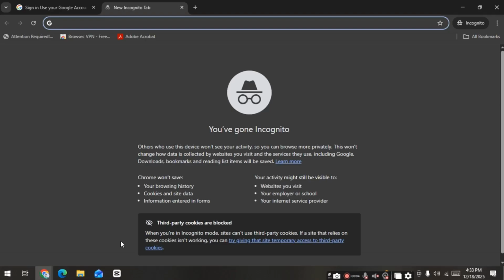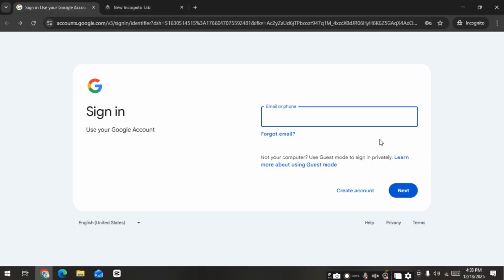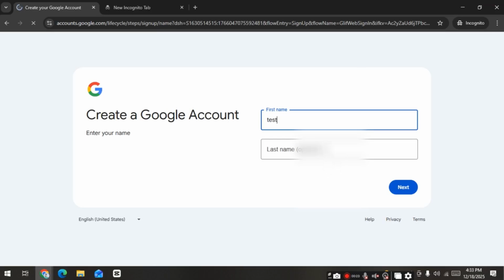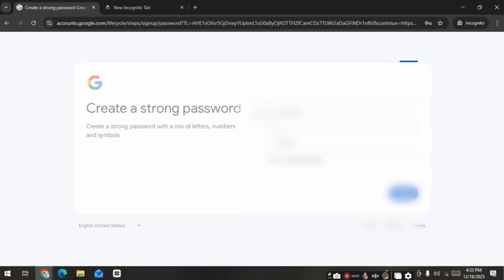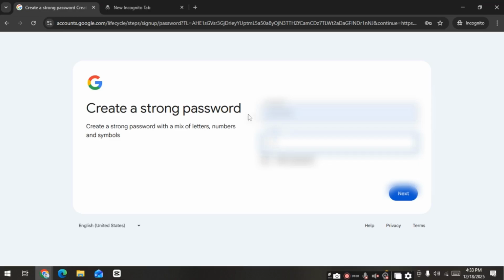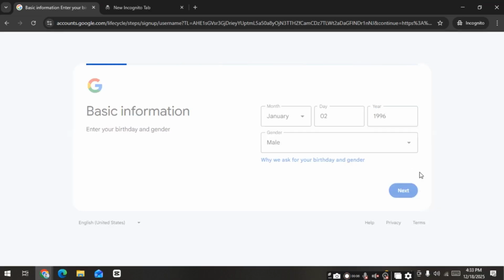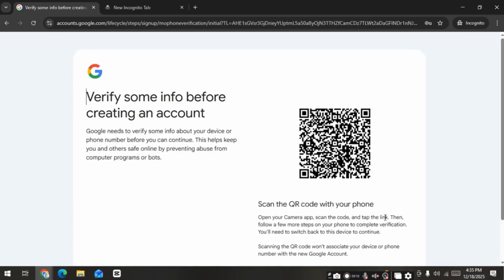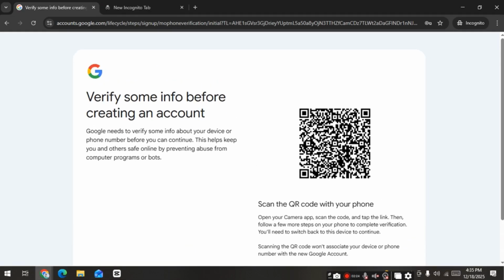How To Create Gmail Account Without Phone Number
Learn How To Create Gmail Account Without Phone Number step by step in this easy guide. This tutorial shows how to create Gmail without phone number, create Google account without phone verification, and sign up for Gmail without phone number safely in 2025. Perfect if you want Gmail without phone number, new Gmail account without verification, or Google account sign up without mobile number.